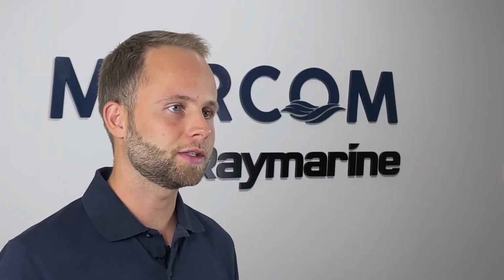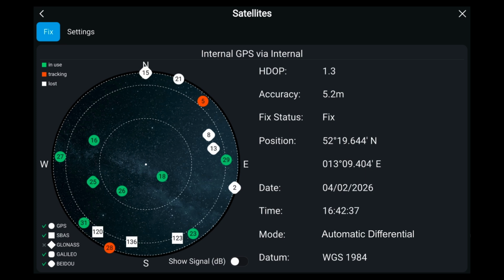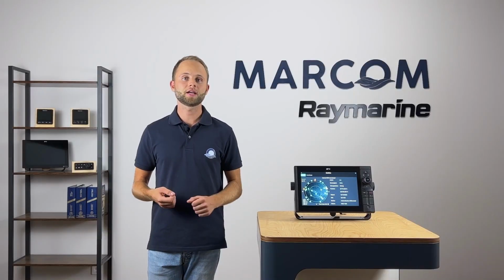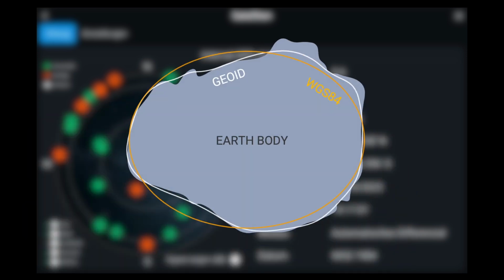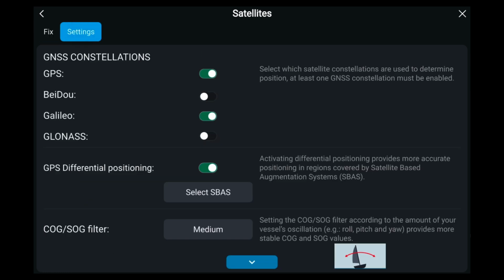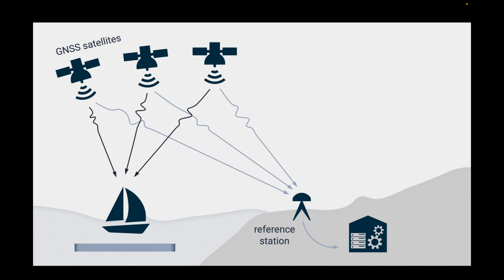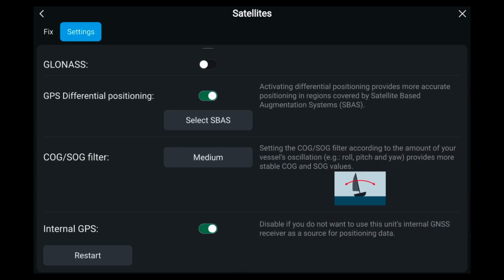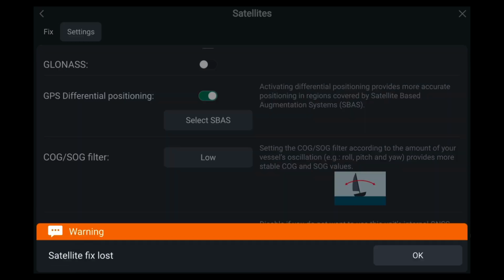RAYMARINE AXIOM Tutorial: How your boat really knows its position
In this video, Mo explains how the satellite navigation system GNSS works, what the difference between GNSS and GPS is, and how your vessel’s position can be determined with such high accuracy.

You’ll also get a detailed walkthrough of all GNSS and position-related settings on the Raymarine AXIOM chart plotter, so you understand exactly what your system is doing — and how to configure it correctly.

This video is part of our online tutorial for all RAYMARINE AXIOM chartplotters.

Learn how to use your Raymarine chart plotter at your own pace, independent of time and location, with clear explanations and real-world maritime context.

Why MARCOM?

MARCOM is an official training partner of Raymarine Germany.
That means you benefit from:
• Professional training experience rooted in commercial seafaring
• Direct technical expertise aligned with the manufacturer

Your feedback helps us create more high-quality training content — thank you!

Your MARCOM Team